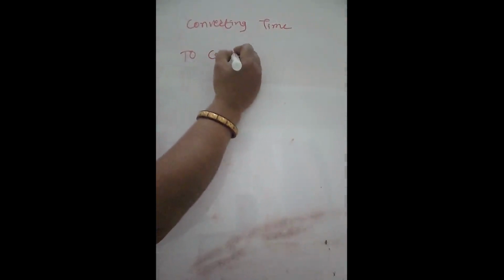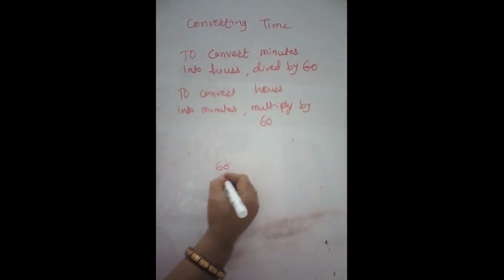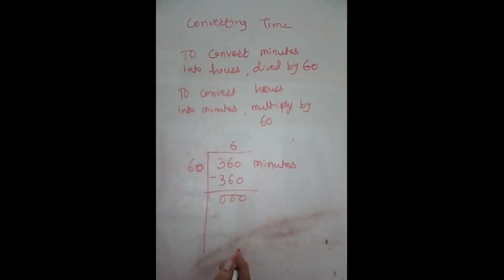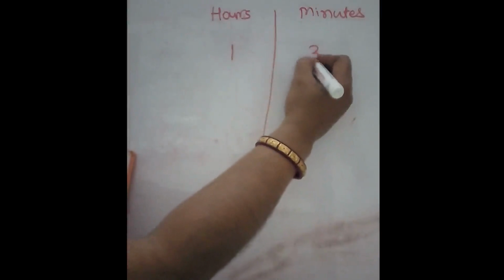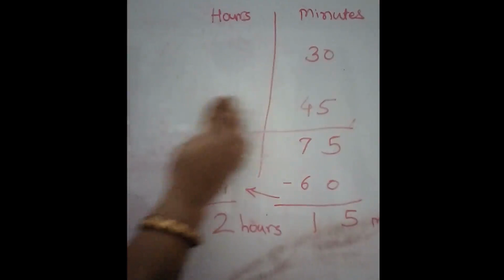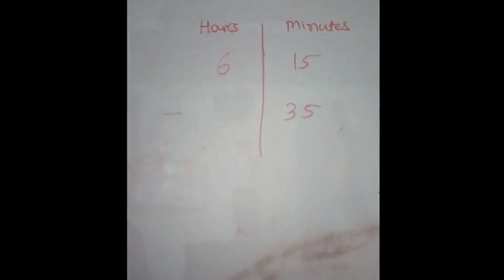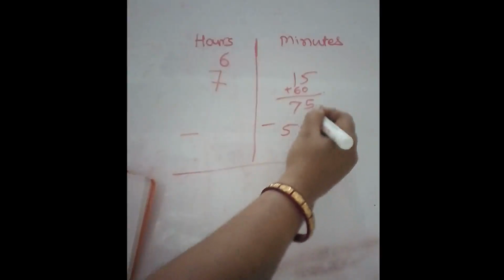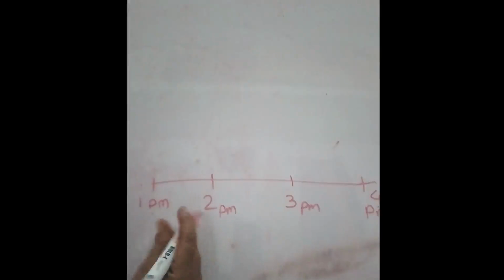Elapsed time | 4th std maths